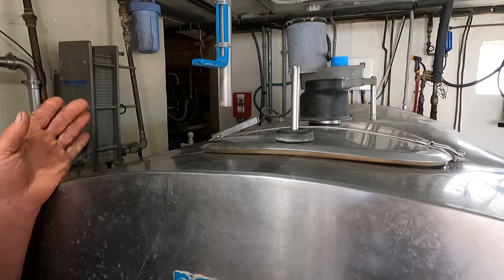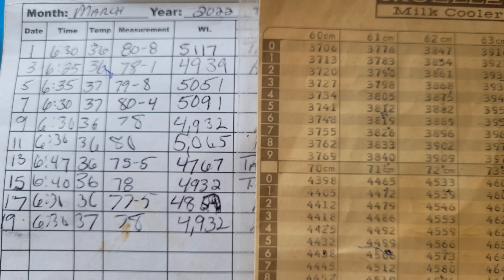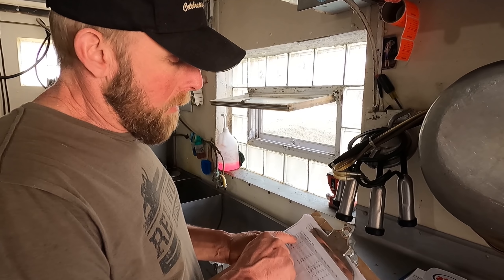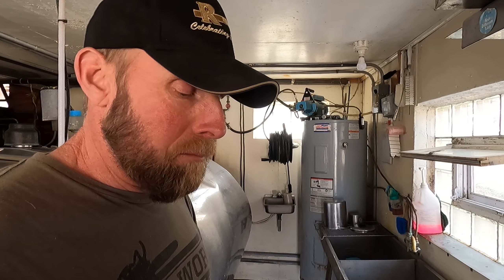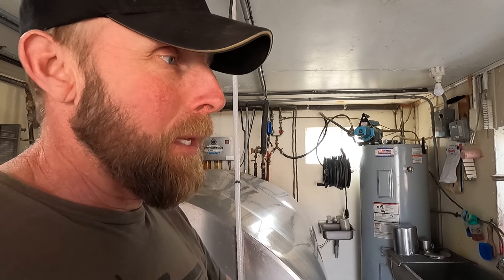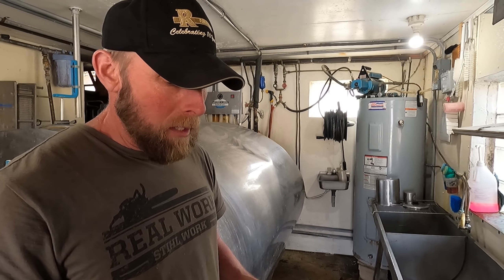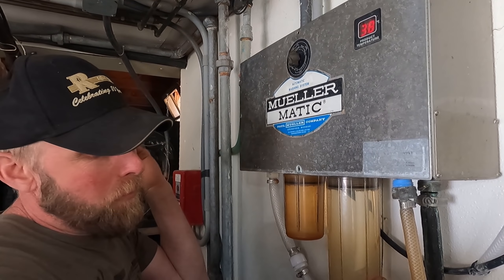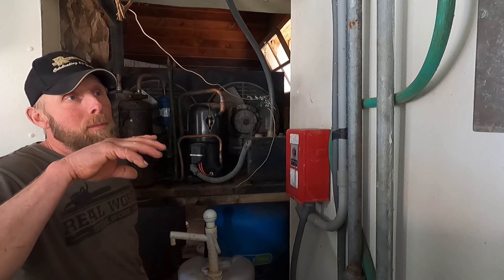Milk Quality On Small Family Dairy Farm!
In this video we go over our milk hauler’s procedure when he picks up milk. We also go through our milk quality card, it’s like a report card for a dairy producer. Also we show and explain the procedures and rules in place to keep our milk safe and clean for the consumer. At the end of the day it is our family’s main goal to provide a great product for your family to enjoy! We hope you learn a few things from this video.

Gierok Farms
54702